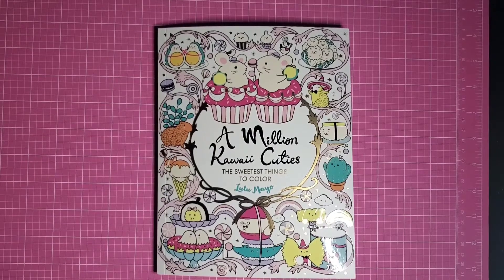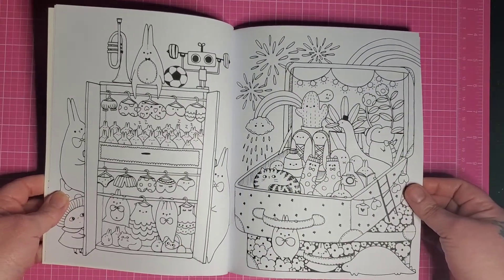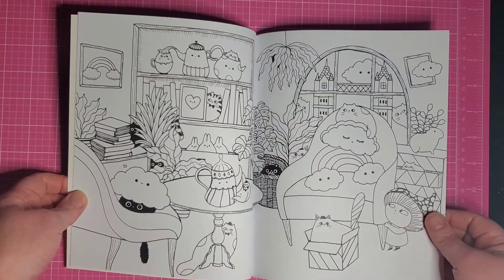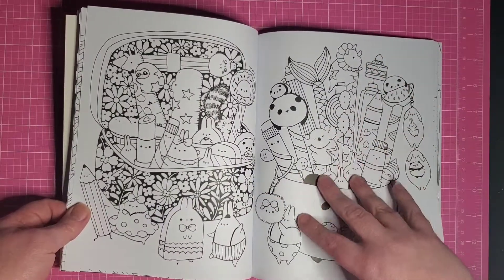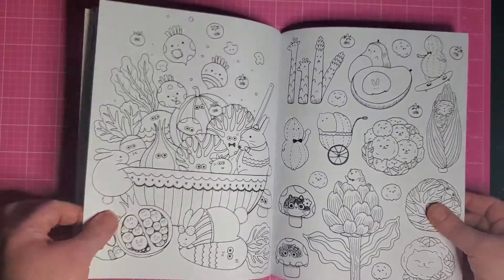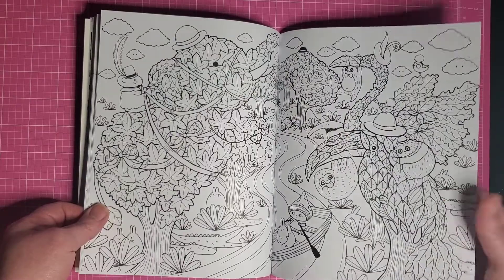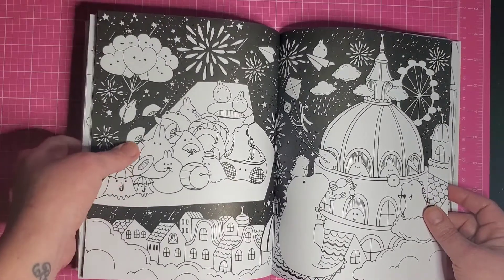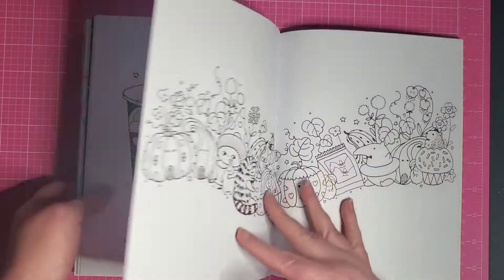A Million Kawaii Cuties Flip Through - Adult Coloring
It's here! The new Lulo Mayo book A Million Kawaii Cuties is finally here!